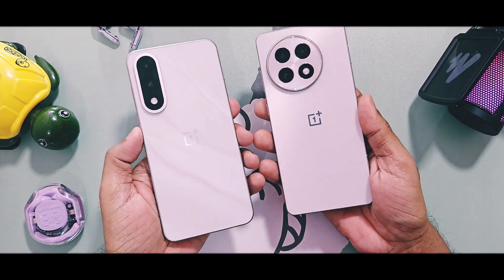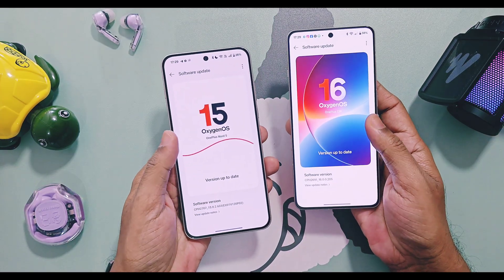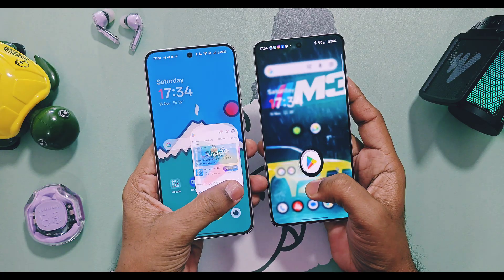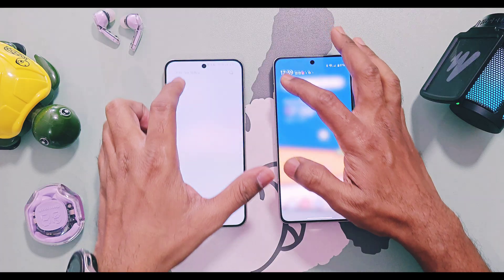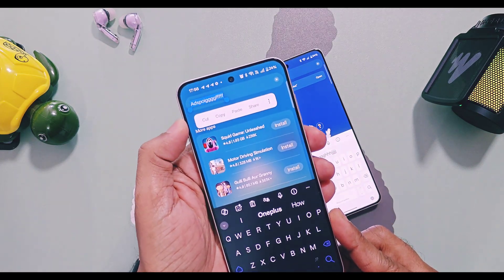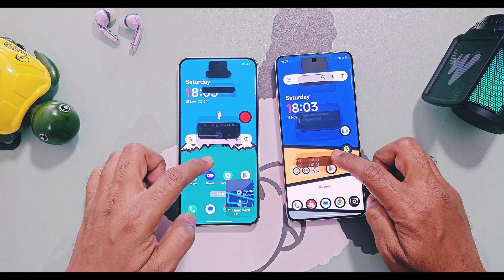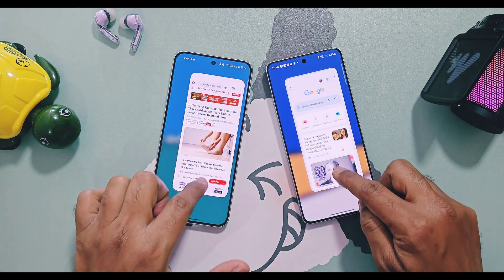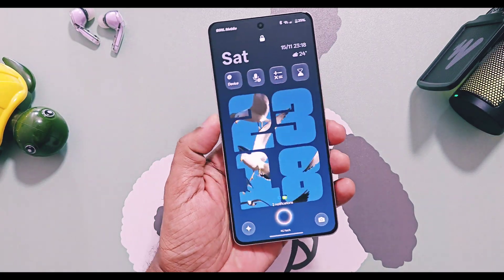Oxygen OS 16 flow motion animations oneplus 15, 12 & 13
Hey what's up guys, welcome back! You are watching 4U Tech. So, we’ve covered almost each and every topic of the big OxygenOS 16 update, like its features, UI changes, new Game Assistant, new Flux themes, battery & performance, etc. You’ll find those video links in the description.

So today, in this video, we are going to show you each and every new animation changes in comparison with the old OxygenOS 15 animations, with amazing previews in slow motion.
So you’ll get an idea of how powerful the new OxygenOS 16 Flow Motion parallel processing is.
🔥OxygenOS 16 have amazing new liquid flow animations which make you feel everything is flowing at your fingertips

⚡ New Colour OS & Oxygen OS 16 new features:
✅ Oxygen OS version with new Flow animations.

🔥Oxygen OS 16/ Colour OS 16 New AI features detailed review.

00:00 intro & important info (must watch)
01:06 Apps opening & closing animation (must watch)
01:27 New animations of oxygenos 16 game assistant (must watch)
02:13 OxygenOS 16 recorder app animations(must watch)
02:30 New long press menu shortcut (must watch)
02:53 My favourite animation of oxygenos 16(must watch)
03:23 OxygenOS 16 finger print & charging animation (must watch)
03:39 OxygenOS 16 new back gesture animation (must watch)
03:58 OxygenOS 16 new smart sidebar animations(must watch)
04:09 Multiwindow apps animation
04:22 My most favorite animations of oxygenos 16 (must watch).
04:50 final verdict (must watch)
 OxygenOS 16 new flux theme clock feature  oneplus 12 & 13 series!
OnePlus 15
OxygenOS 16 update features and changes oneplus 13 and 12 series
OxygenOS Odialer
Oxygen OS 16 and Colour OS 16